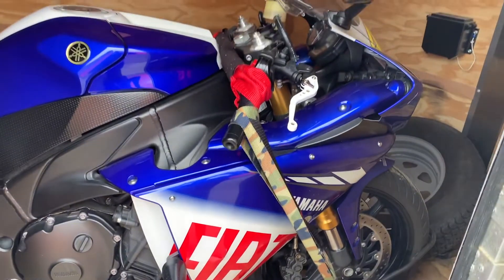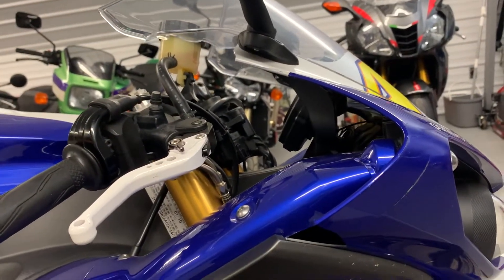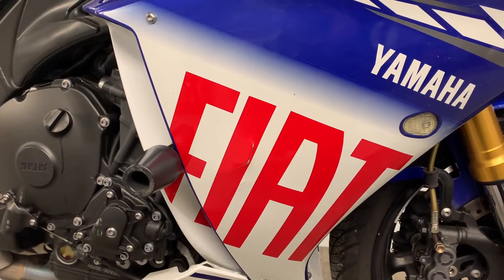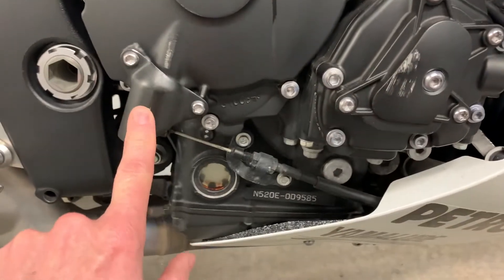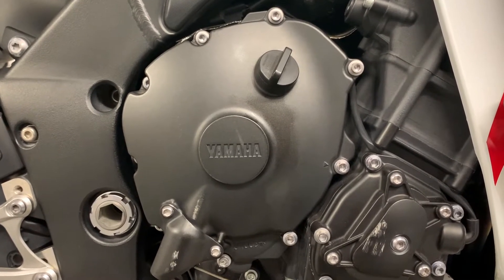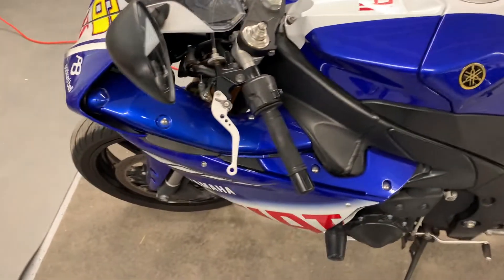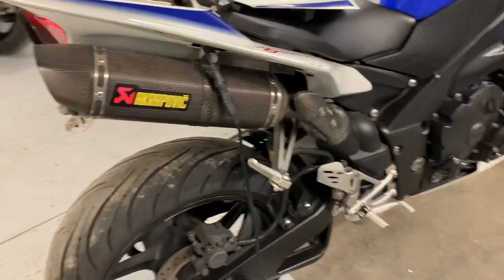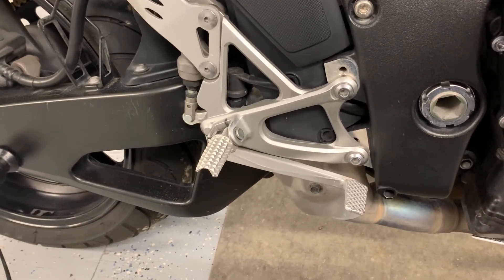Buying a 2010 Valentino Rossi Yamaha YZF R1 - Video #1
Picking up the 2010 Yamaha R1 LE - Valentino Rossi Edition.   First video related to the light restoration and clean up of my Valentino Rossi Edition Yamaha R1.  Over the course of the videos I'll be putting the bike back to stock and repairing some bodywork.

Im not a professional "restoration guy" its just a hobby, I'm learning as I go